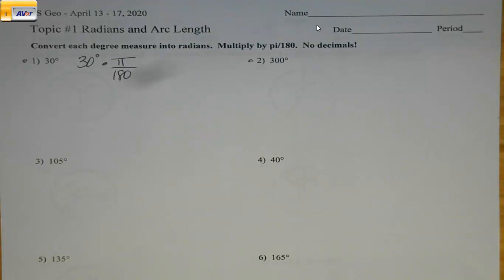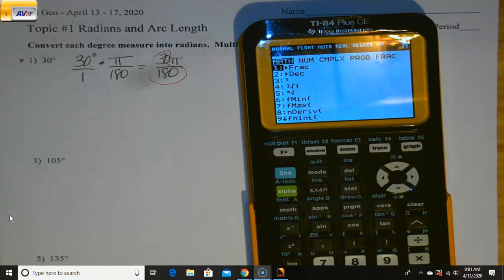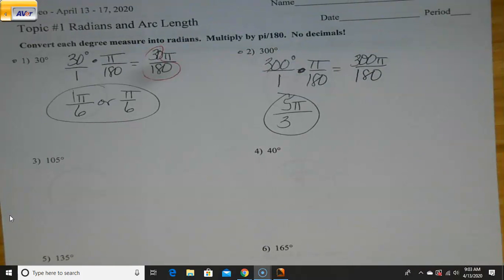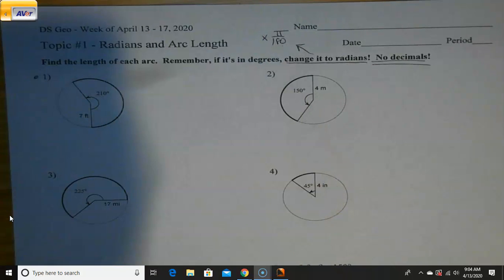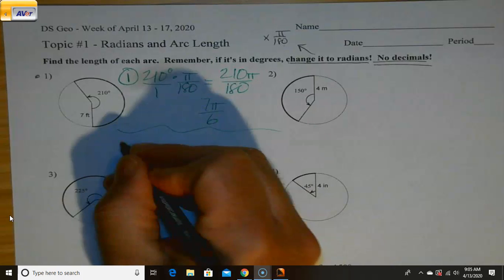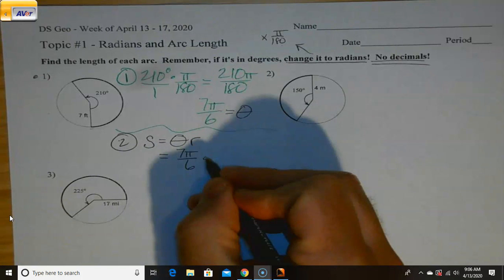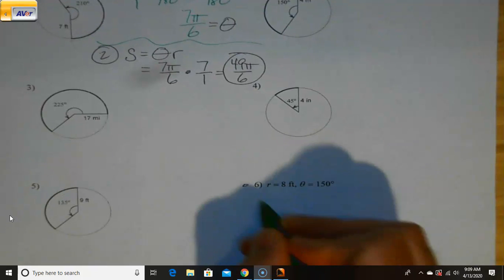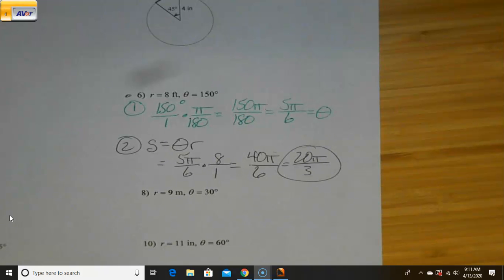DS Geo Radians and Arc Length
We discuss changing degree measures to radians and why we do that.  Then we take the opportunity to put our new knowledge to work finding arc length with it.